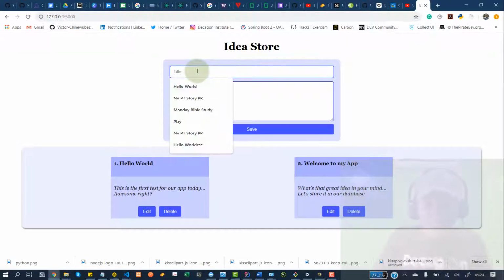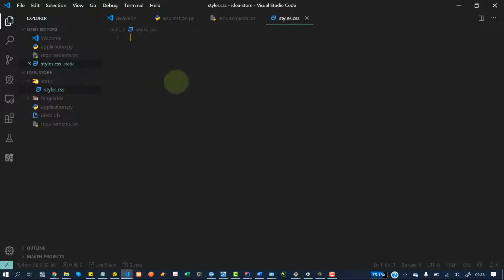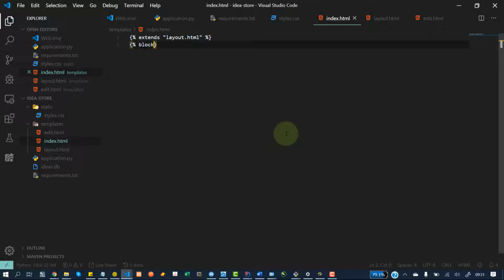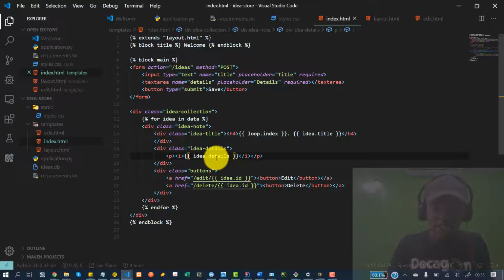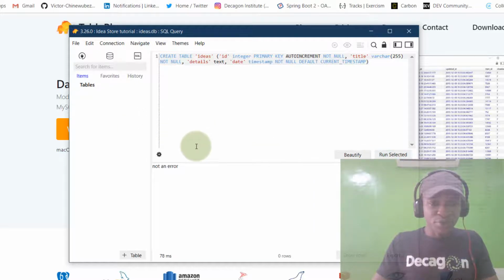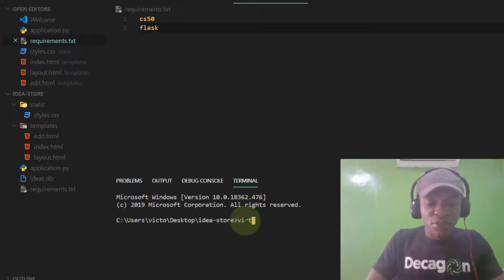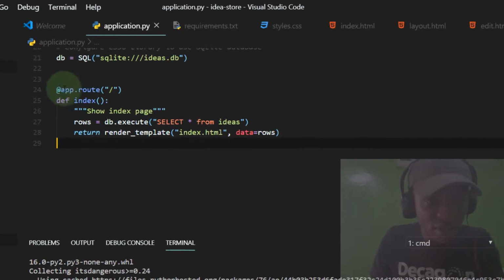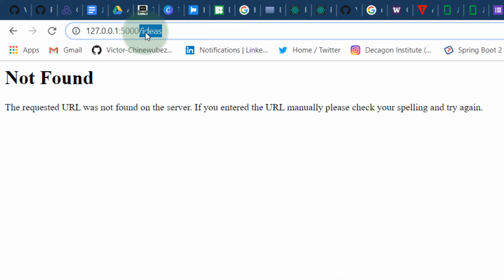Building an Idea Store using Python/Flask and SQLite - Part 1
Let's build a full-stack application from scratch using Python/Flask and SQLite as database. This is the first part of the video